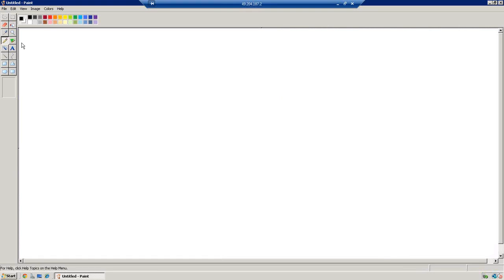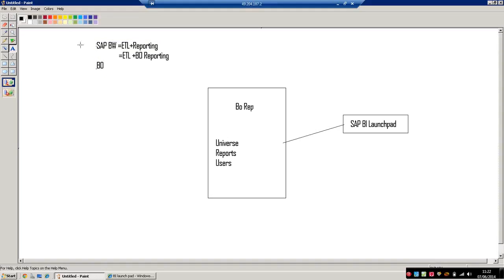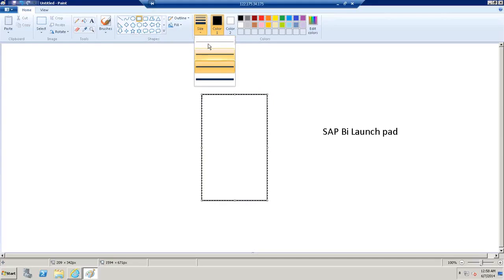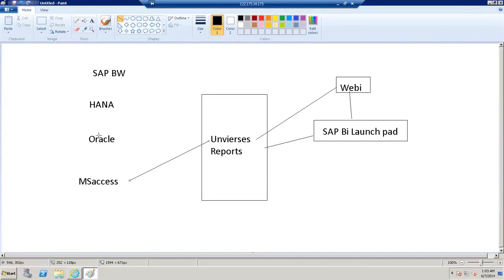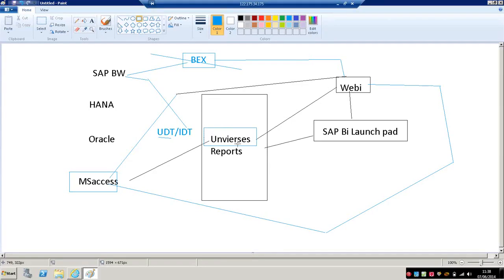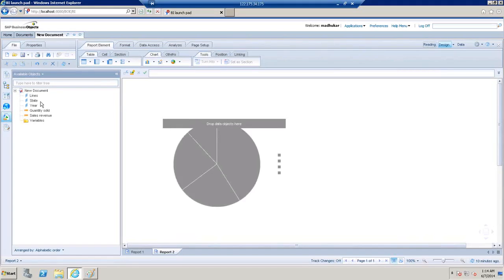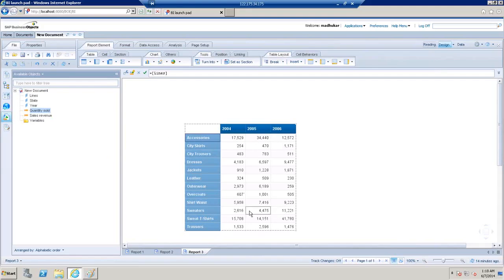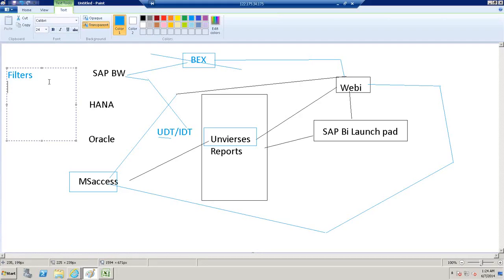SAP BO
We Are Providing SAP BO DEMO VIDEO